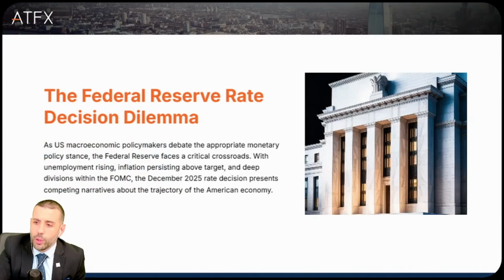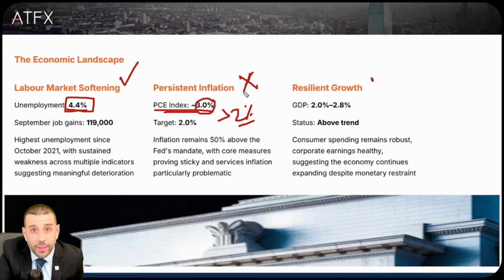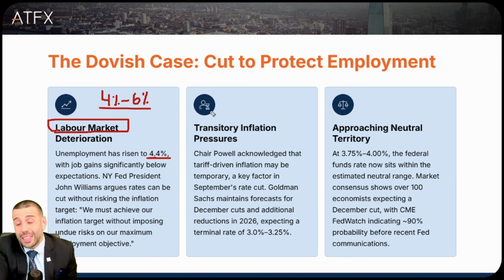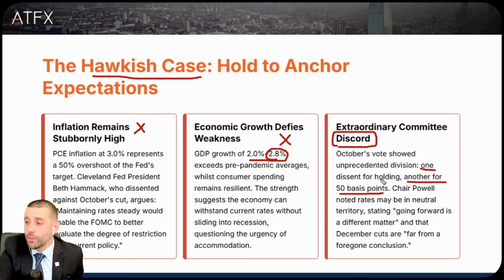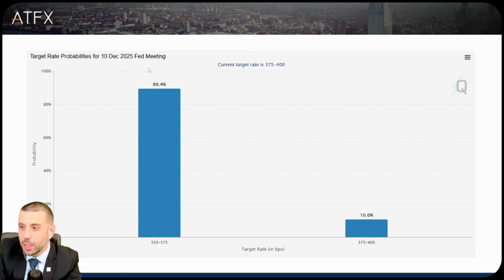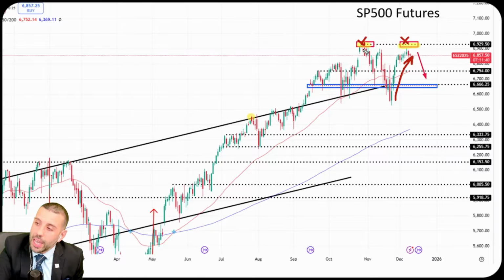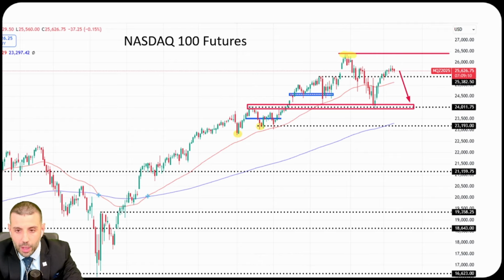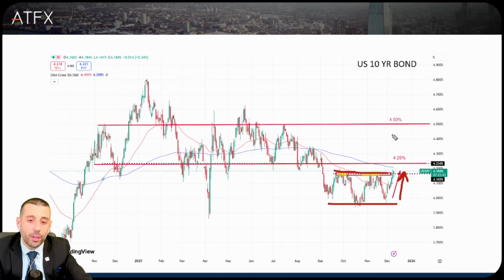Is the FOMC set for the third consecutive FED RATE CUT? | ATFX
Final FOMC Decision in 2025: Will the Fed rate cut be there as expected? | ATFX

The December FOMC meeting takes place on 10 December, with market expectations for a 25 bps Fed rate cut now above 80%. As employment shows signs of softening while inflation remains above target and economic growth stays resilient, the key question is: will the Federal Reserve deliver a third consecutive rate cut?

In this video, our Global Chief Market Strategist, Gonzalo Canete, breaks down the key factors shaping the December rate decision and shares his outlook on what comes next.

00:00 Introduction
01:07 U.S. Economic Landscape
02:52 Fed Rate Decision Prediction
04:58 SPX500 Technical Analysis
07:07 NAS100 Technical Analysis
07:42 DXY and EURUSD Technical Analysis
08:23 US 10-Year Treasury Yield Technical Analys